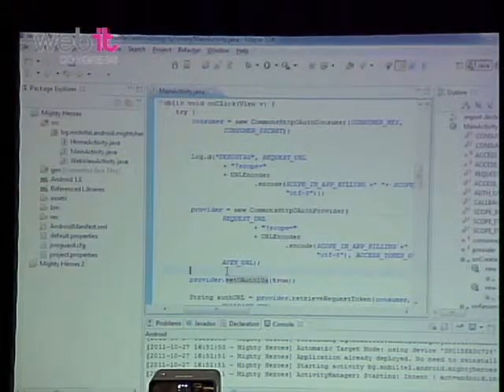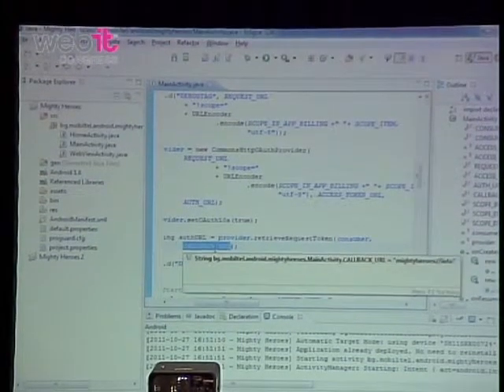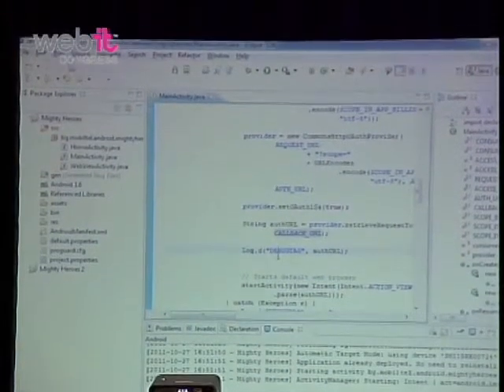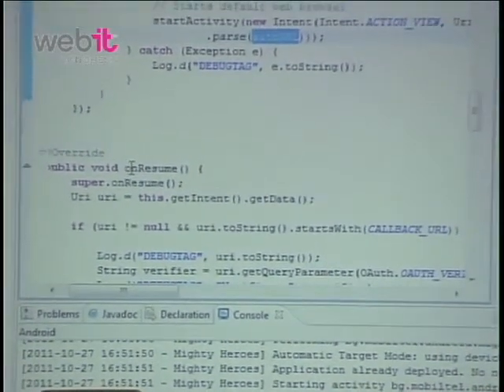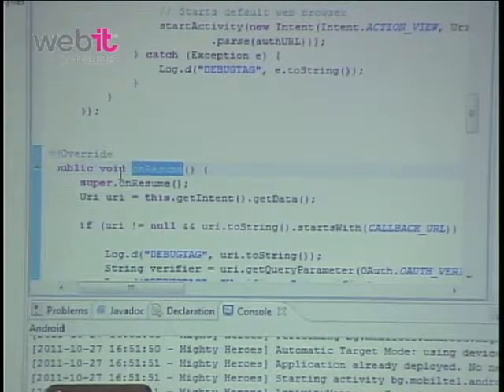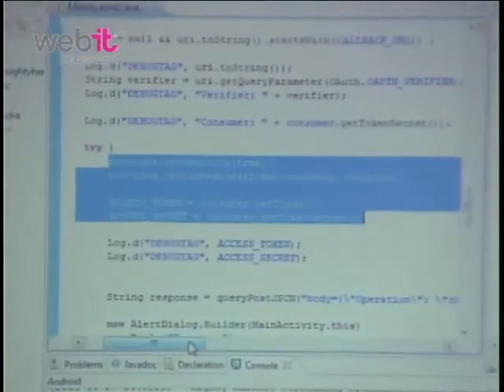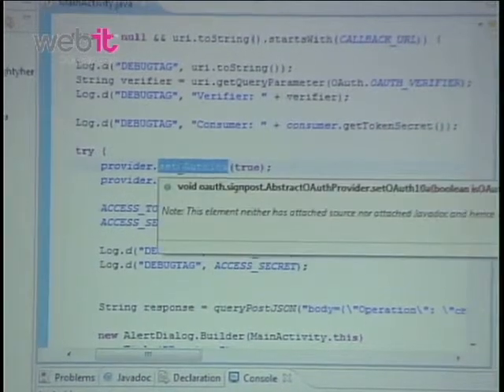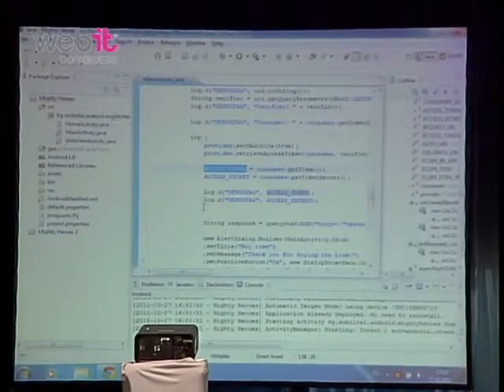Mtel API platform DevCamp workshop by MobilTel 7 clip16